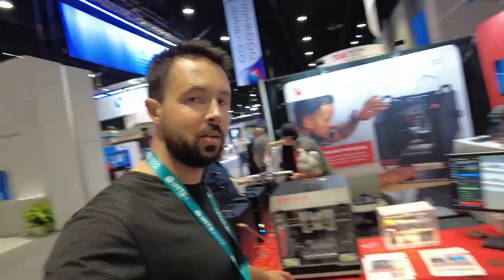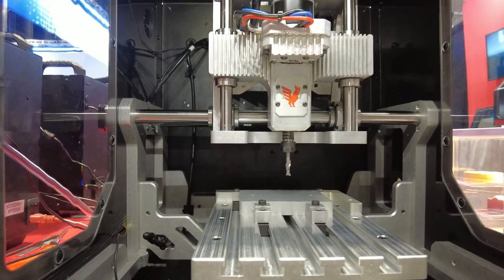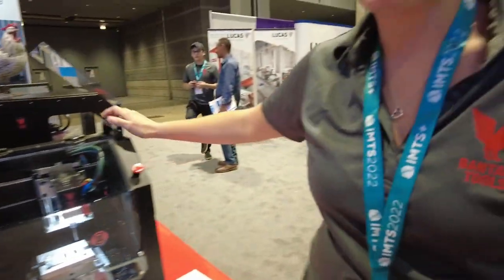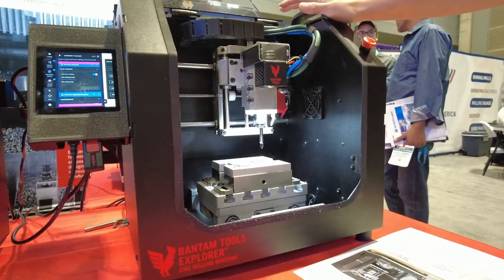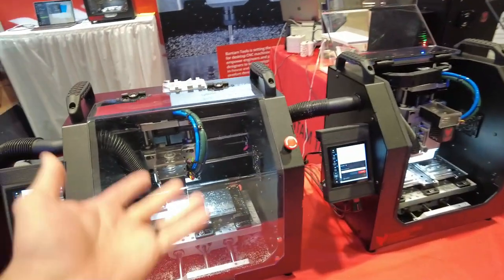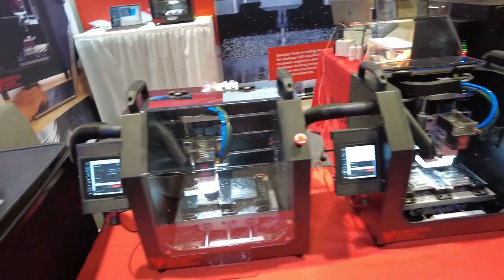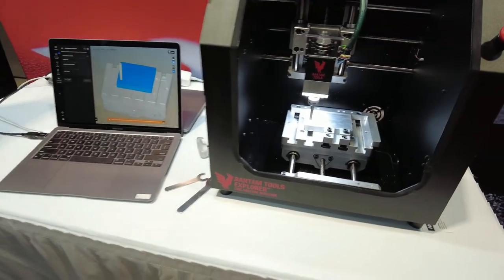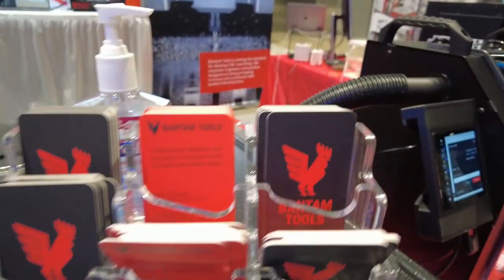Bantam Tools Explorer First Look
Bantam tools offers small desktop cnc milling centers that get people cutting metal with proven software and a user friendly experience. There are some complaints that these machines dont have the power to cut aluminum or plastic but with the right knowledge and tooling they can be very capable. The Bantam desktop CNC is also available with a full 4th axis. I would consider them to be at the high end of the desktop cnc milling category. The software and user support is second to none. This makes Bantam CNC a great candidate for anyone wanting to get their feet wet in the world of CNC at home without running the risk of crashing a machine that will cost thousands to repair.